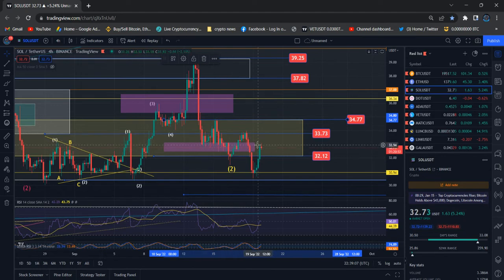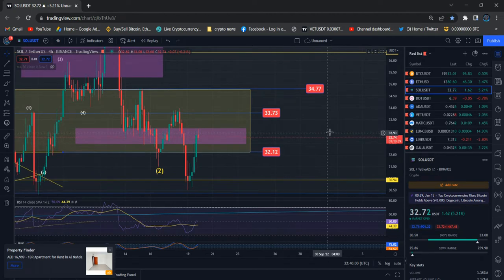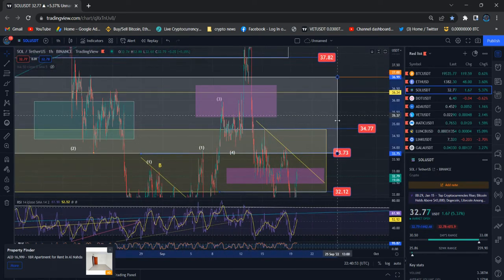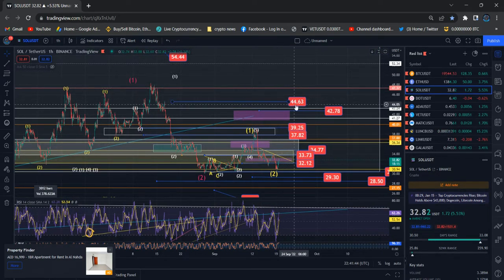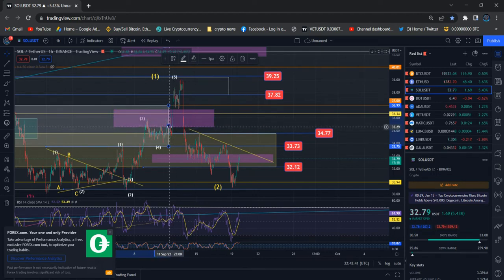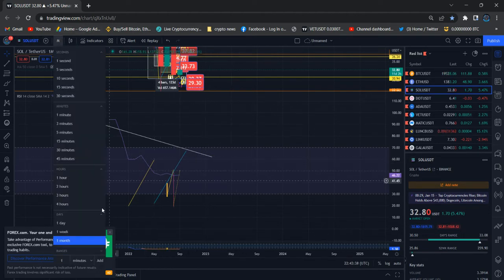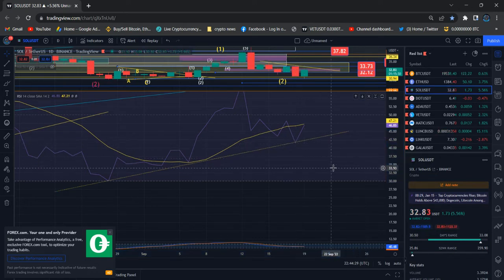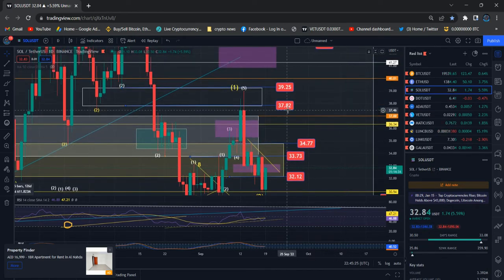Solana SOL Price News Today Technical Analysis and Elliott Wave Analysis and Price Prediction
Solana SOL Price News Today Technical Analysis and Elliott Wave Analysis and Price Prediction  In this video I talk about the Solana SOL Cryptocurrency price and carry out a technical analysis. I also talk about my Solana SOL Elliott Wave count and discuss where the price could be going next.

SOL Solana Price Update Today. this video all about Elliott wave price analysis how market movement and SOL Solana technical information and Elliott wave price prediction.

SOL Solana I will discuss Elliott wave count and price target could be going next.

It's time for a SOL Solana price prediction 2022 update (Solana SOL price prediction 2022). The Solana news today (SOL news today) is that we are seeing a Solana pump. I hope this SOL price prediction brings soon value!

What Is Solana (SOL)?
Solana is a highly functional open source project that banks on blockchain technology's permissionless nature to provide decentralized finance (DeFi) solutions. While the idea and initial work on the project began in 2017, Solana was officially launched in March 2020 by the Solana Foundation with headquarters in Geneva, Switzerland.

What Makes Solana Unique?
One of the essential innovations Solana brings to the table is the proof-of-history (PoH) consensus developed by Anatoly Yakovenko. This concept allows for greater scalability of the protocol, which in turn boosts usability.

Solana is known in the cryptocurrency space because of the incredibly short processing times the blockchain offers. Solana's hybrid protocol allows for significantly decreased validation times for both transaction and smart contract execution. With lightning-fast processing times, Solana has attracted a lot of institutional interest as well.

The Solana protocol is intended to serve both small-time users and enterprise customers alike. One of Solana's main promises to customers is that they will not be surprised by increased fees and taxes. The protocol is designed in such a way as to have low transaction costs while still guaranteeing scalability and fast processing.

Binance Team